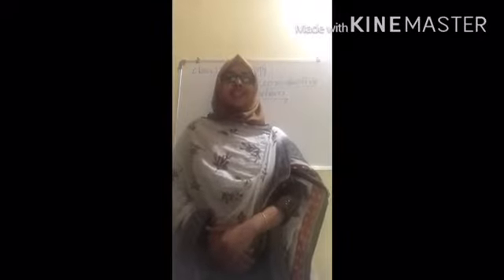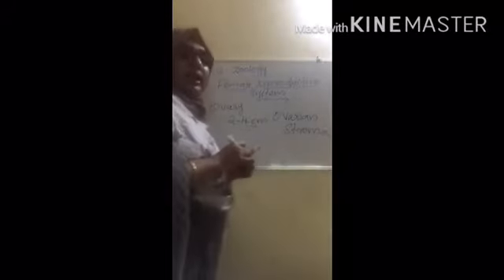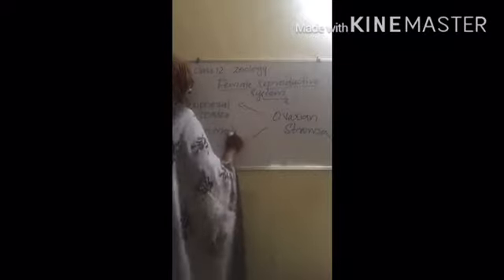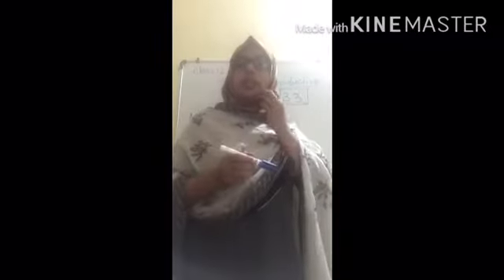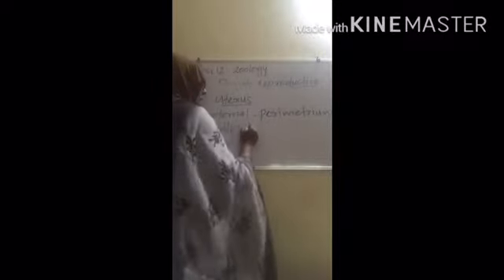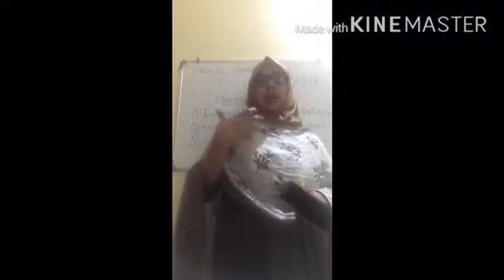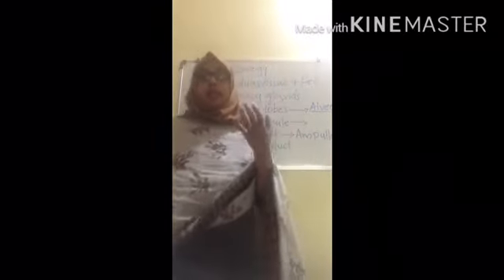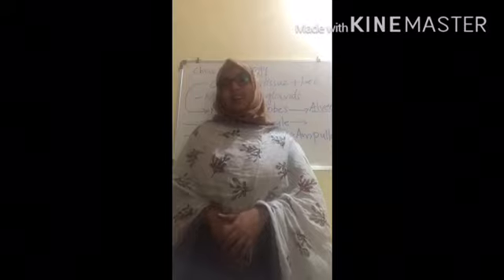Class XII Zoology 13-08-2020